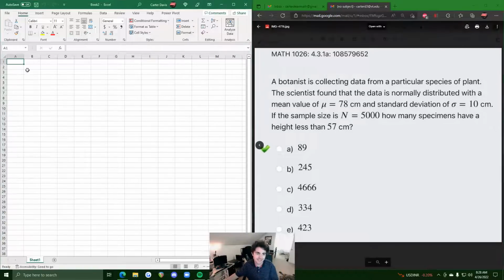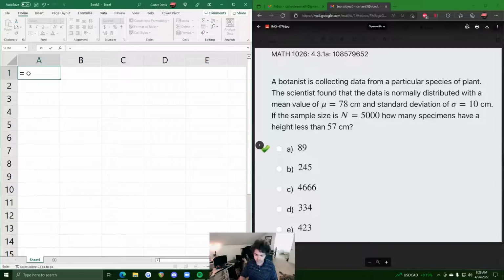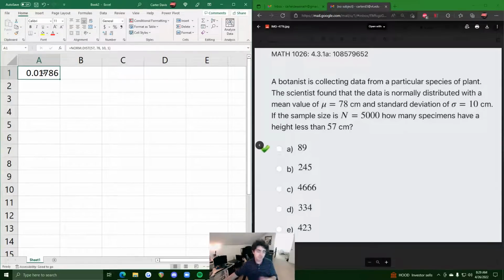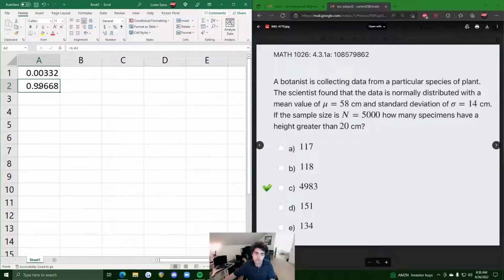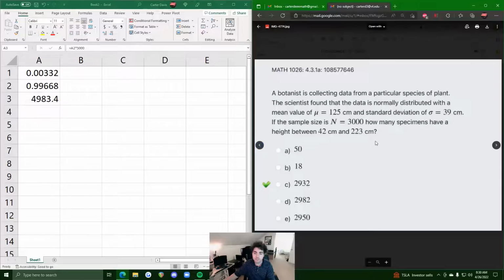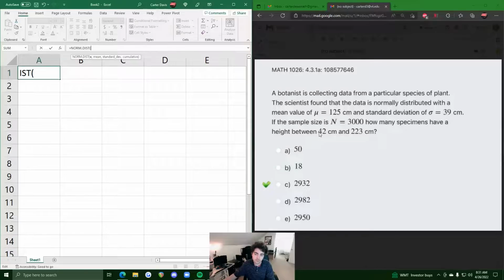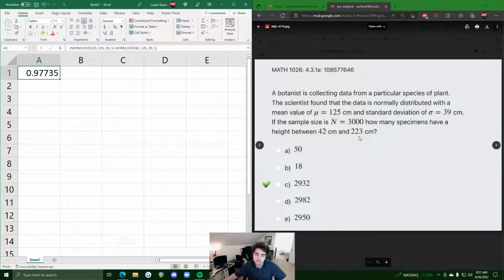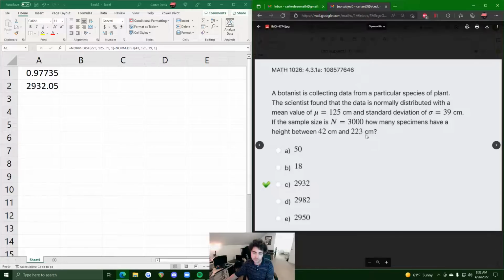Probability with Normal Distribution - Word Problem Excel!!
3 examples

00:00 Hokie dokie
00:30 Find probability using NORM.DIST (less than)
01:20 Multiply this by N
02:00 Example 2 (greater than)
03:22 Example 3 (between two heights)
04:50 Summary